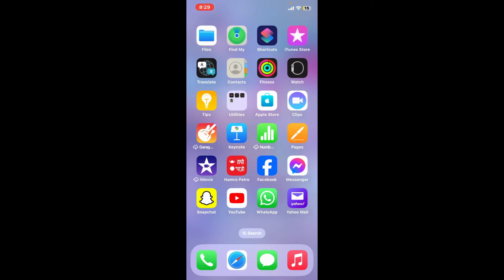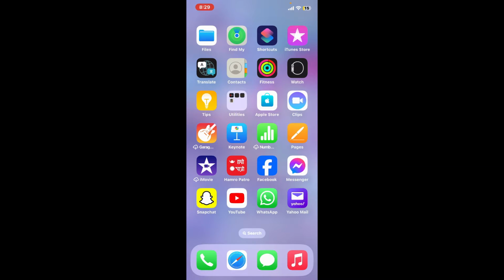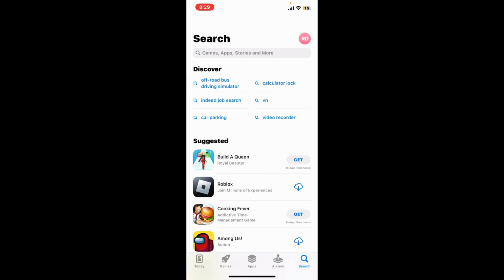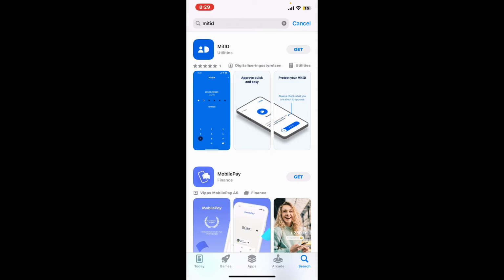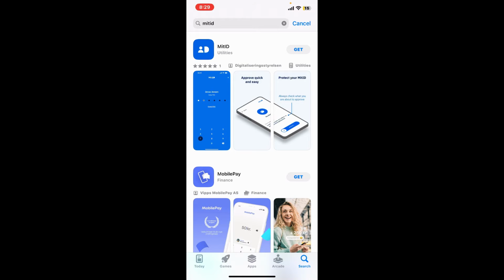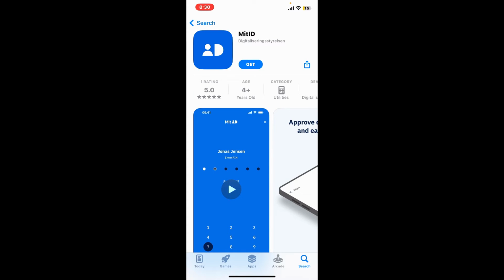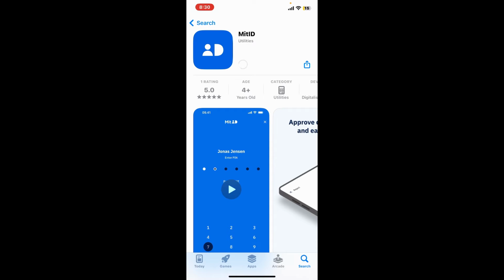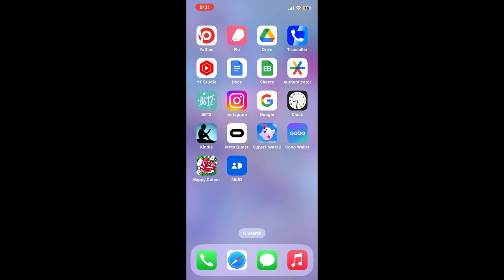How to Download & Install MitID App on iPhone 2024?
Secure your digital identity effortlessly! Learn how to download the MitID application on your iPhone with our easy-to-follow guide. Explore the seamless way to access trusted digital services. Watch now and take the first step towards a secure online presence!"